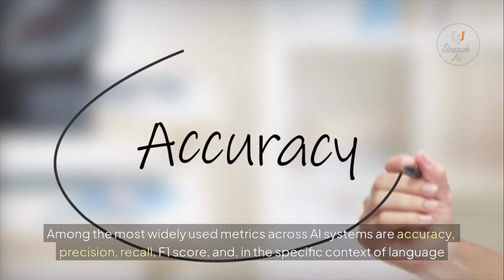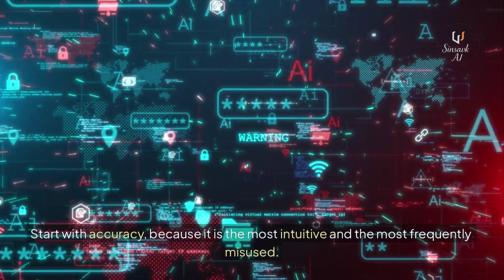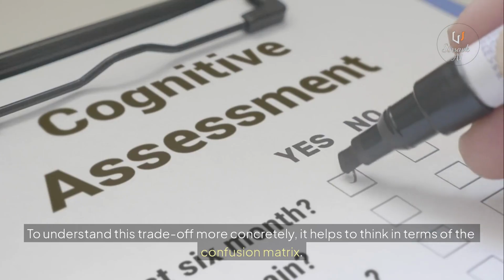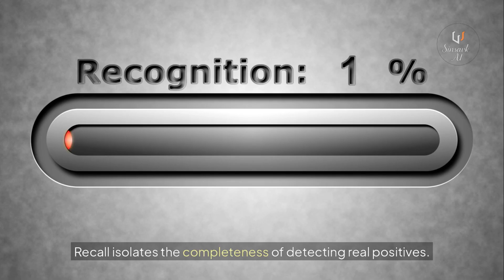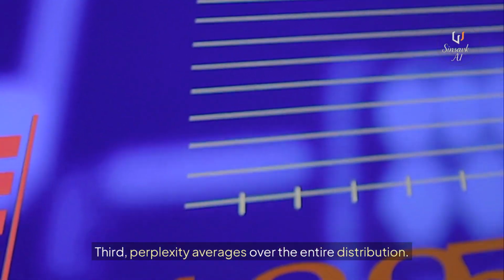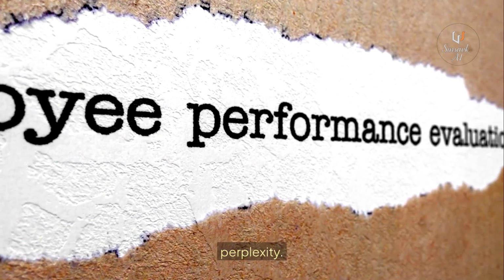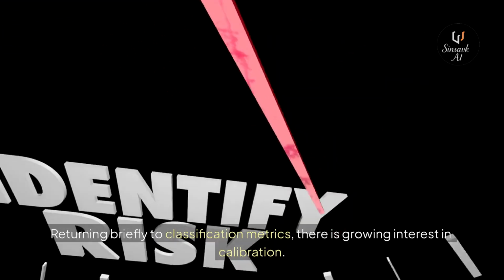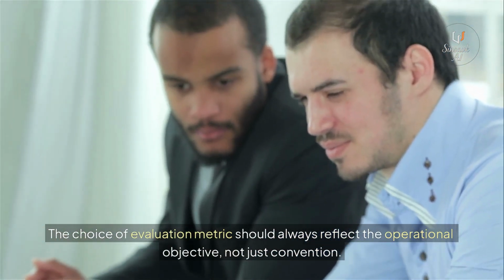42 AI BASICS Accuracy, precision, recall, F1 score and perplexity in language models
In artificial intelligence and machine learning, evaluating a model’s performance is just as important as building it. Metrics like accuracy, precision, recall, F1 score, and perplexity provide a way to quantify how well a model is performing and to compare different models. These metrics help AI practitioners understand strengths and weaknesses, guide improvements, and ensure that models behave reliably in real-world applications.
Accuracy is the simplest and most commonly used metric. It measures the proportion of correct predictions a model makes out of all predictions. For example, if a model classifies 100 emails and correctly labels 90 of them as spam or not spam, the accuracy is 90 percent. While accuracy is intuitive, it can be misleading in cases where the data is imbalanced. For instance, if 95 percent of emails are not spam, a model that always predicts “not spam” would achieve 95 percent accuracy but would fail at identifying spam, which is often the more important task.
Precision and recall are metrics that address the limitations of accuracy, especially in imbalanced datasets. Precision measures the proportion of true positive predictions among all instances that the model predicted as positive. Using the spam email example, precision answers the question: of all emails the model marked as spam, how many were actually spam? High precision indicates that the model is reliable when it predicts a positive outcome, minimizing false positives.
Recall, also called sensitivity or true positive rate, measures the proportion of true positive predictions among all actual positive instances. In the spam example, recall answers: of all emails that are actually spam, how many did the model correctly identify? High recall ensures that the model captures as many positive instances as possible, minimizing false negatives. There is often a trade-off between precision and recall, depending on whether it is more important to avoid false positives or false negatives.
The F1 score combines precision and recall into a single metric, providing a balanced measure of a model’s performance. It is the harmonic mean of precision and recall, giving more weight to lower values. The F1 score is especially useful when dealing with imbalanced datasets, as it reflects both the model’s ability to identify positives and the accuracy of those predictions. For example, a model with high precision but low recall would have a moderate F1 score, highlighting the need to improve recall without sacrificing precision.
In natural language processing and language models, perplexity is a specialized metric used to evaluate how well a model predicts sequences of text. Perplexity measures the uncertainty of the model when predicting the next token in a sequence. A lower perplexity indicates that the model is more confident and accurate in its predictions, while a higher perplexity suggests the model is more “perplexed” or uncertain. Perplexity is especially important in language modeling tasks, such as text generation, machine translation, or autocomplete systems, where predicting coherent sequences is critical.
It is important to understand the context and goals of the application when choosing evaluation metrics. For example, in spam detection, missing a spam email might be more acceptable than incorrectly flagging a legitimate email, so precision may be prioritized over recall. In medical diagnosis, failing to detect a disease could have severe consequences, so recall might take priority. In language modeling, minimizing perplexity is crucial for generating fluent and contextually appropriate text.
These metrics are also used during model comparison and hyperparameter tuning. By analyzing accuracy, precision, recall, F1 score, and perplexity, AI practitioners can identify areas where a model performs well and where it needs improvement. They guide decisions on feature selection, data preprocessing, model architecture, and training strategies.
In summary, accuracy, precision, recall, and F1 score provide a comprehensive way to evaluate classification models, balancing correct predictions, false positives, and false negatives. Perplexity evaluates language models’ ability to predict sequences of text effectively. Together, these metrics allow AI practitioners to measure performance, diagnose issues, and optimize models for their intended applications, ensuring that AI systems are reliable, efficient, and useful in real-world scenarios.